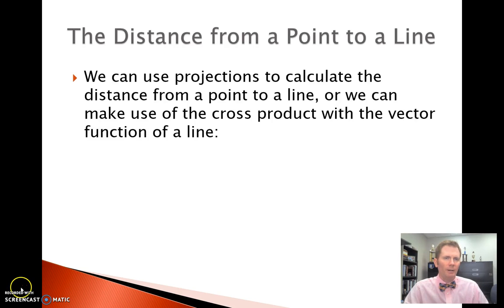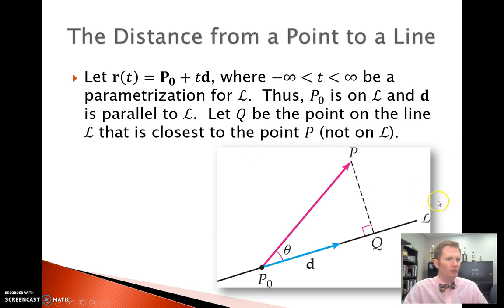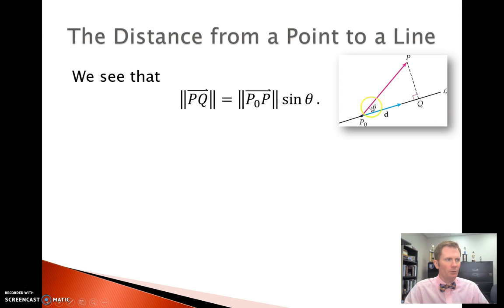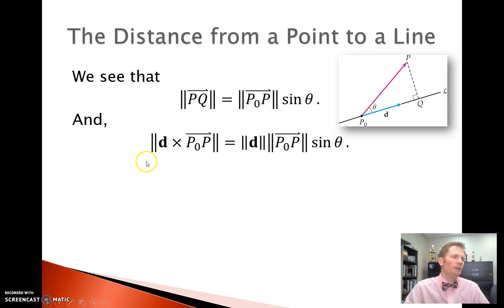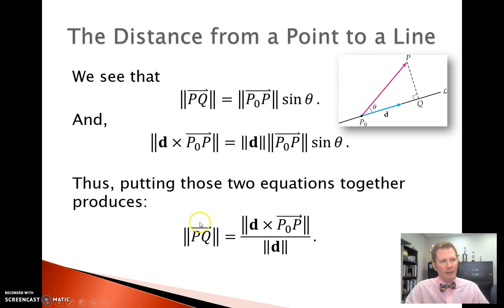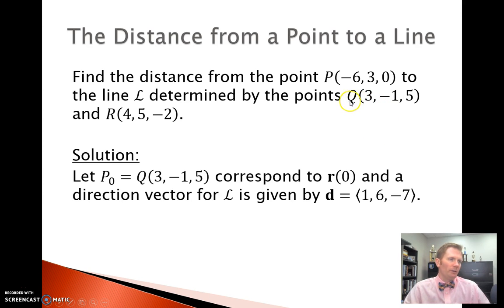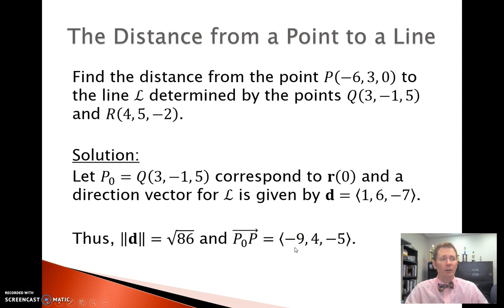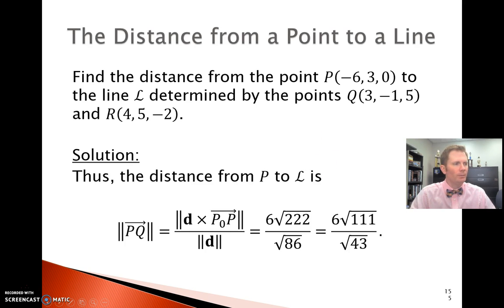Distances in Space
How to find the distance from a point to a line in space using cross products.